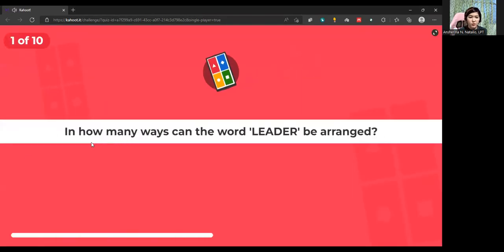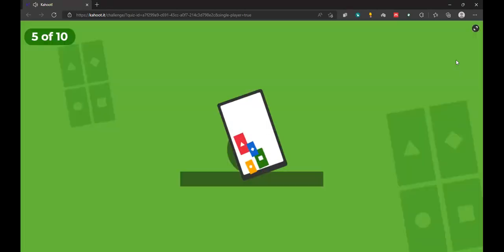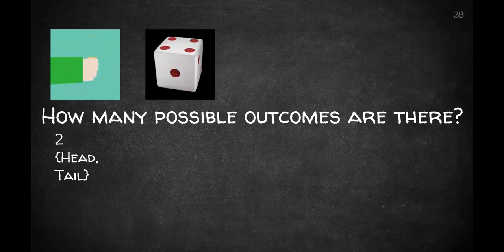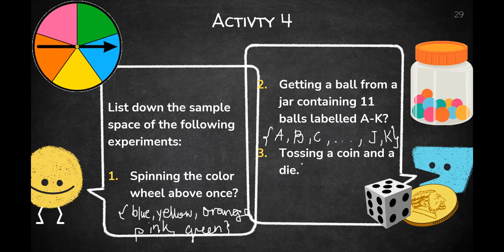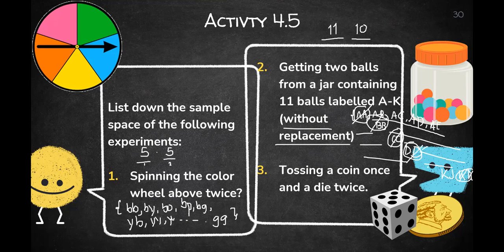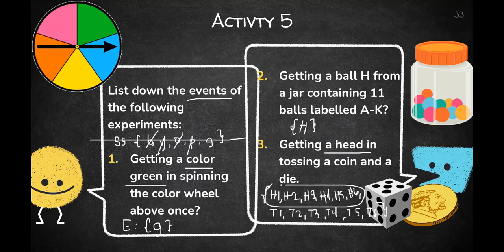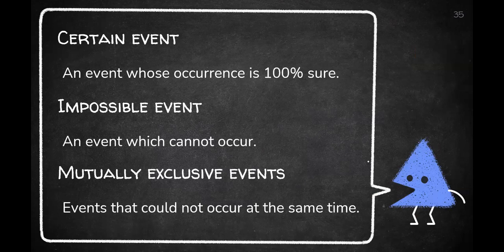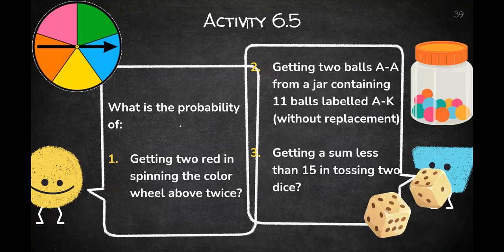MS121 4 Probability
Hello! Make sure to watch the videos and accomplish the tasks from last week before watching this video.

Make sure you have your pen and notebook with you  for your notes and activities.